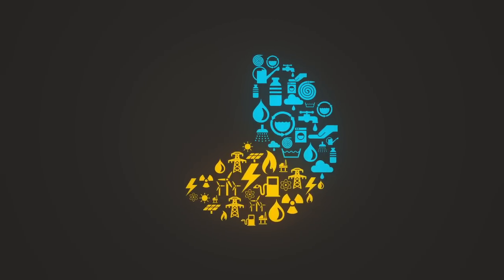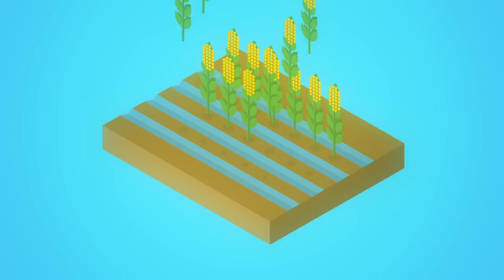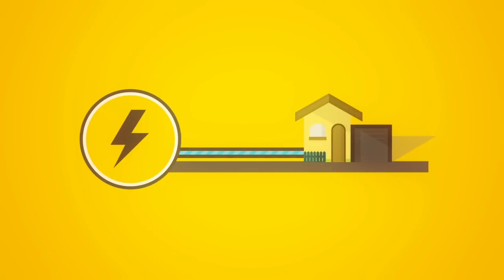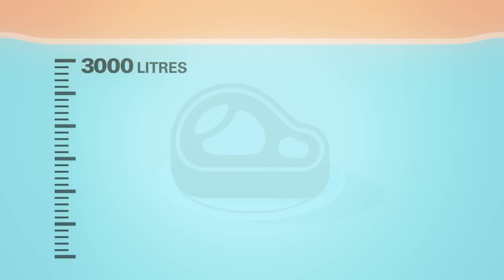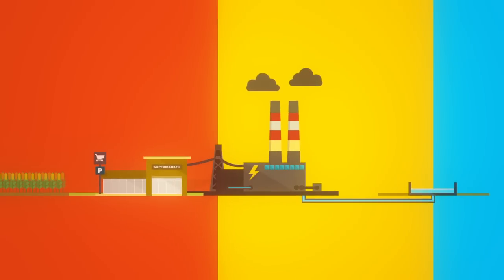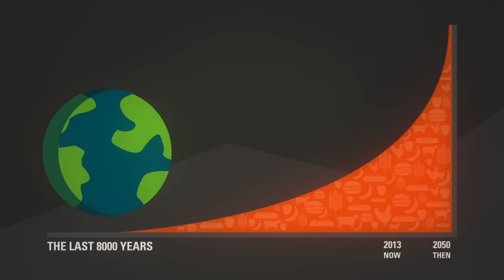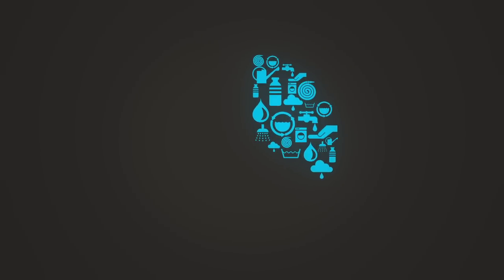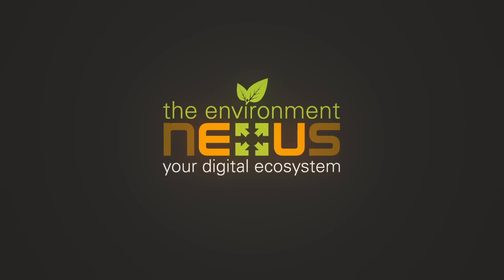WATER, ENERGY, FOOD - Nexus Thinking Explained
Nexus thinking is a new way of thinking that recognises the crucial interdependence of water, energy and food -- a relationship that forms the core of the Environment Nexus project. This new IIEA video explores the deep interconnections between the three essential resources and highlights the need for nexus thinking to help meet the world's needs, as it grows from 7 to 9 billion by 2050.

The Environment Nexus project is co-financed by the European Parliament